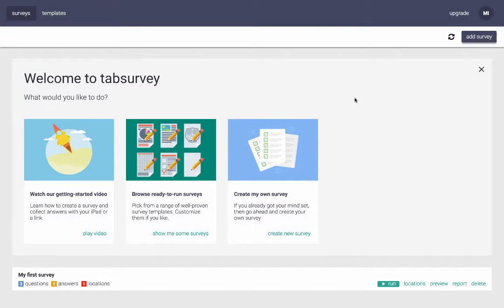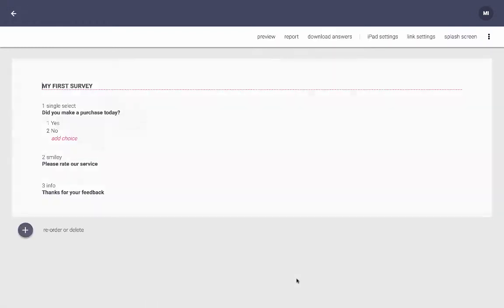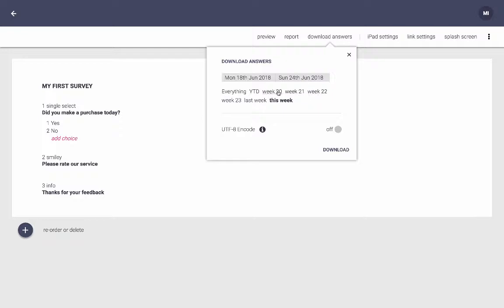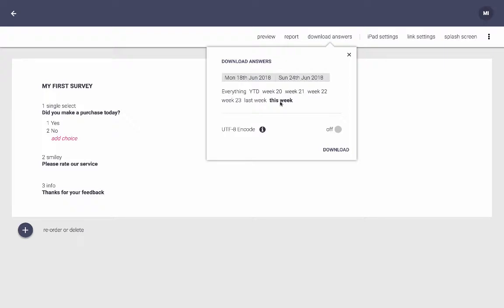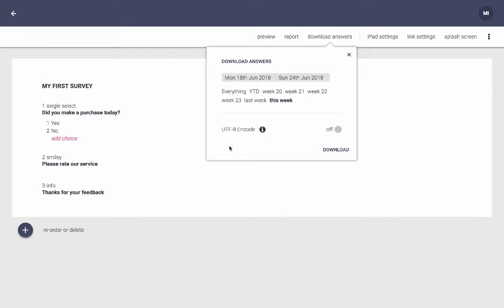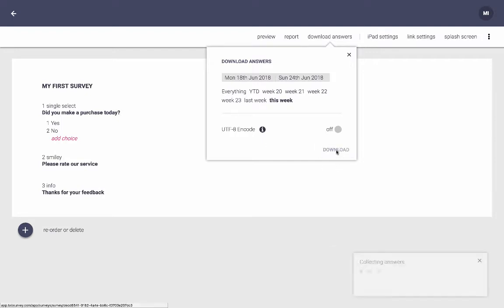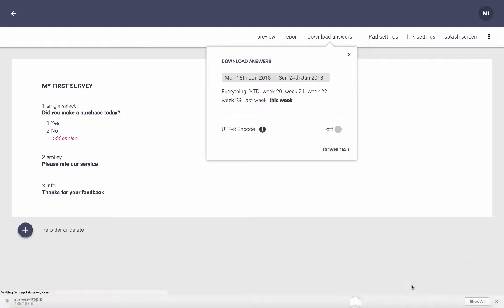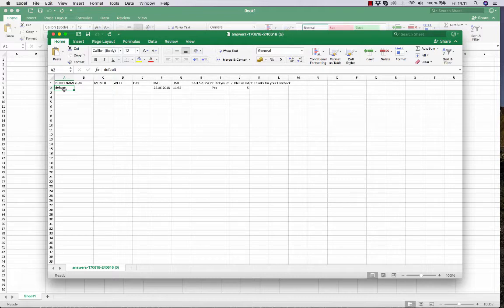Download survey answers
How to download your survey answers to your desktop for further analysis